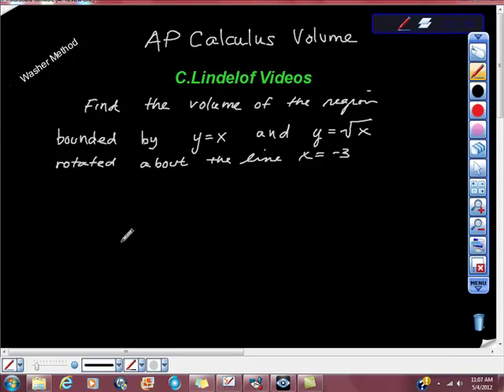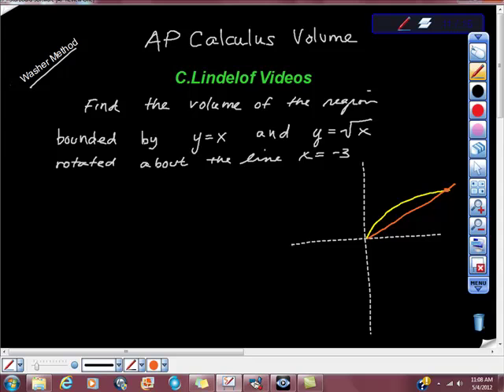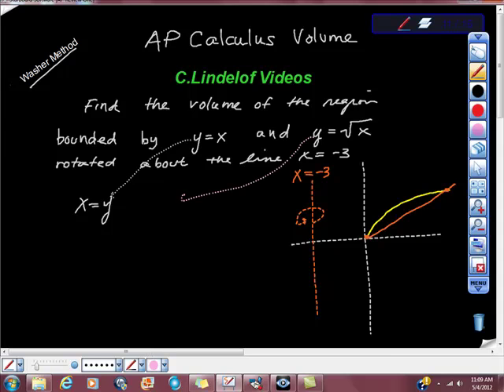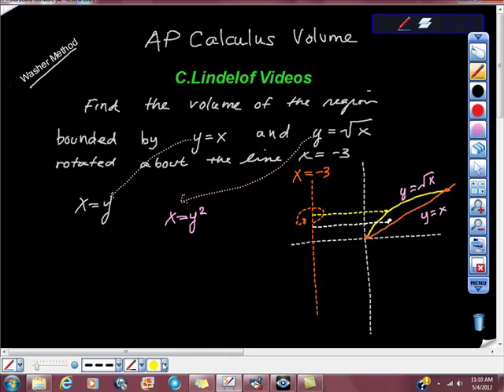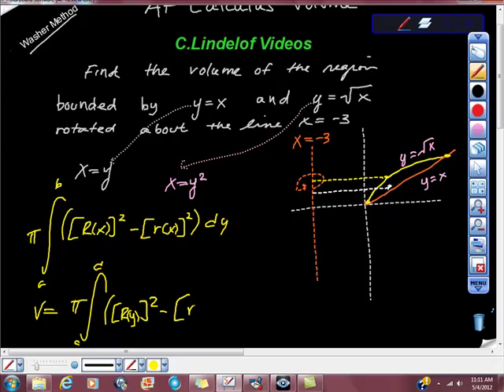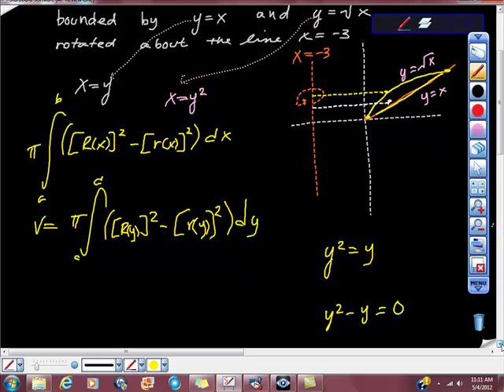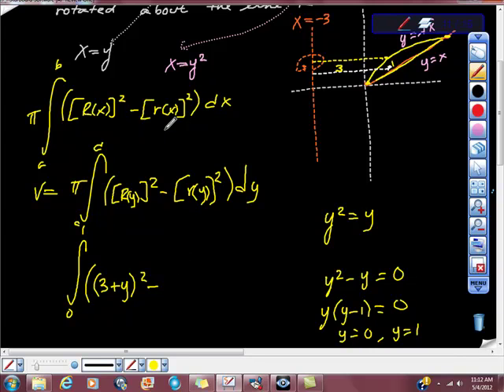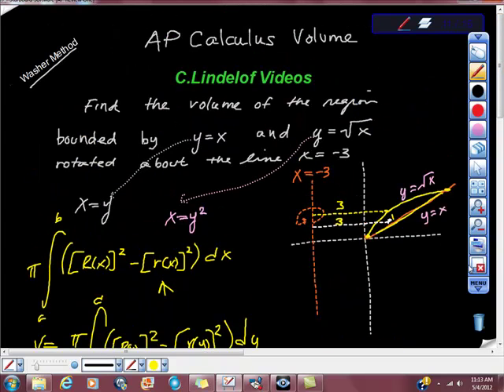AP Calculus Washer Method for Finding Volume Rotated about x =-3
CALCULUS MADE EASY Rotational volume revolve about x=-3 two functions